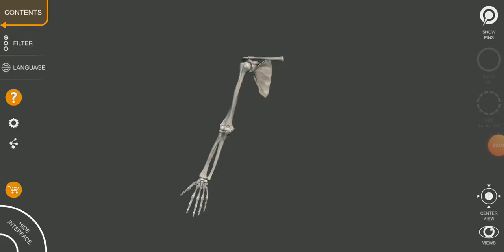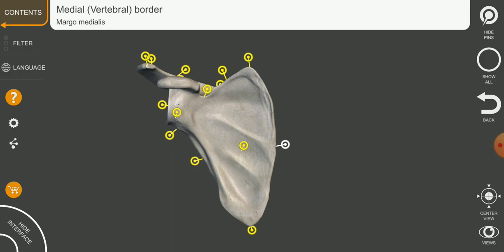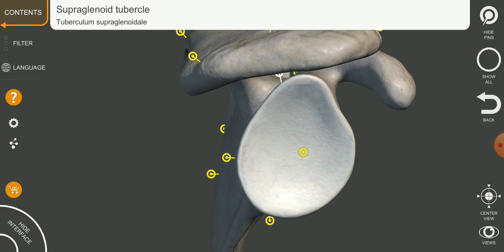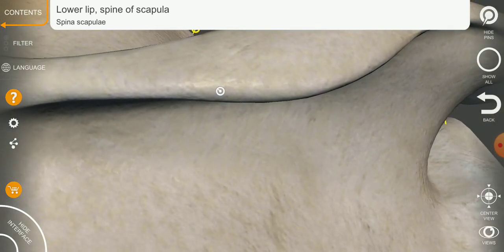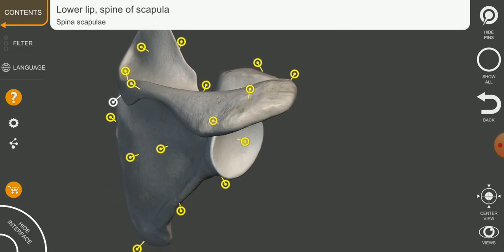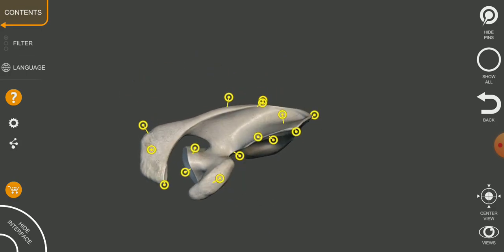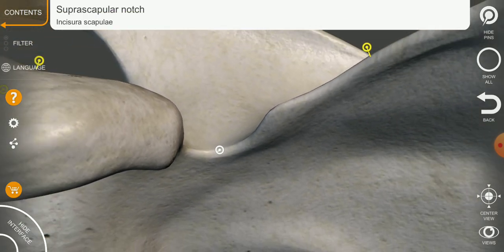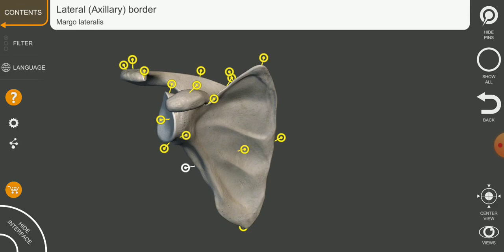|Anatomy of Scapula 3D| |upper limb part 1|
General anatomy of upper limb .started from scapular anatomy then humerus then radius then ulna finally the anatomy of hand bones.